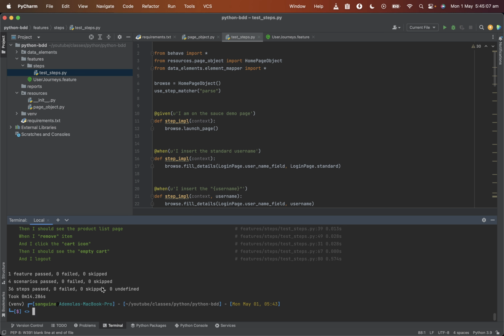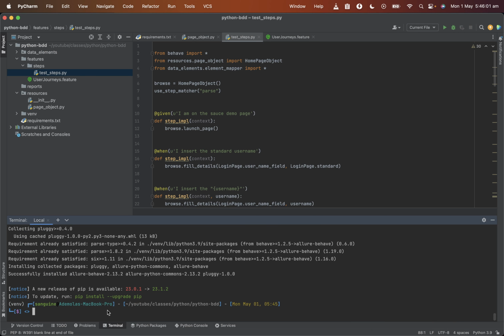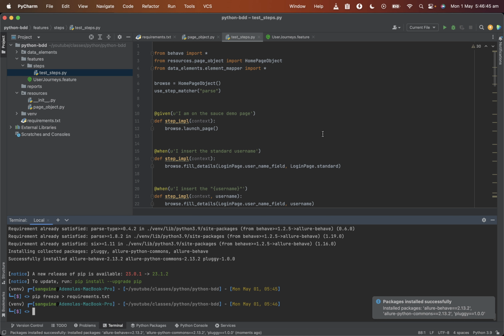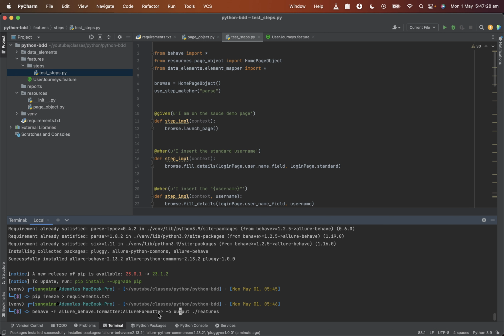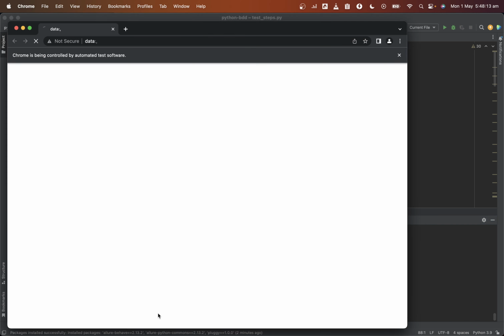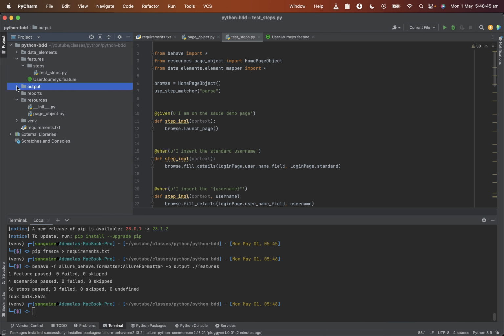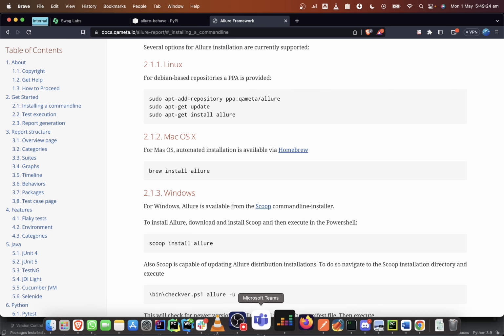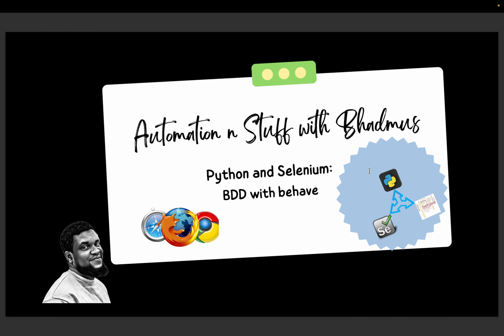Class 9: How to create reports using allure-behave in selenium behave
If you're new to Behaviour Driven Development in selenium and you know little or nothing about behave in selenium, this is the video that will expose you to the concept in the easiest of ways. This video will introduce you to how to create reports using the allure-behave dependency